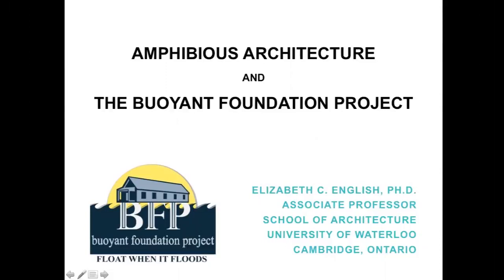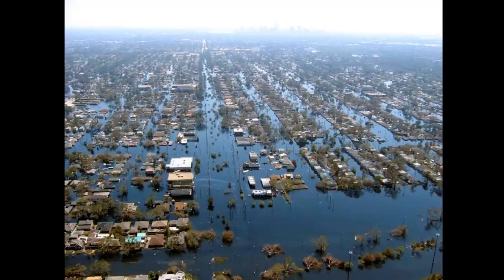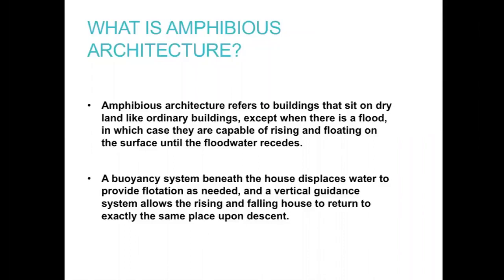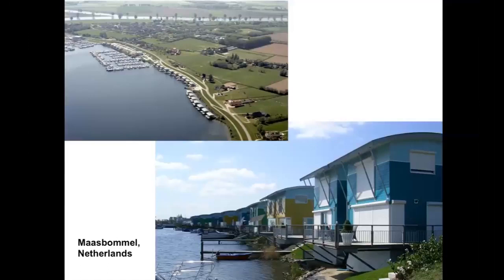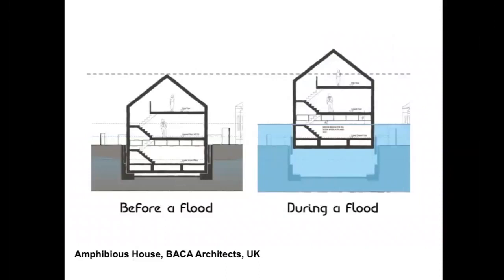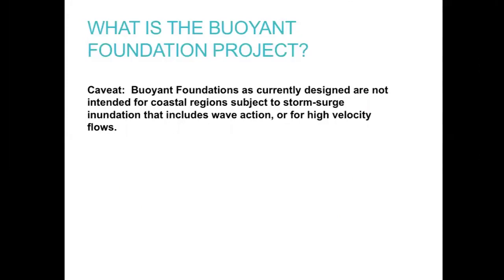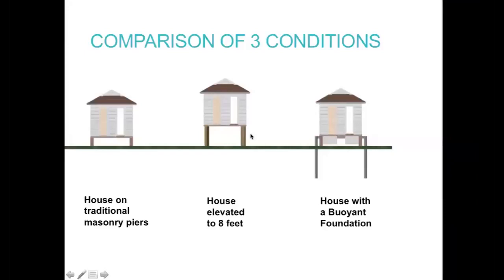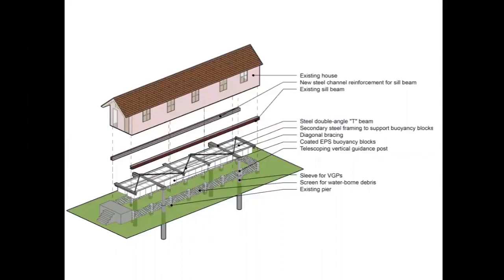Buoyant Foundation Webinar July 2016